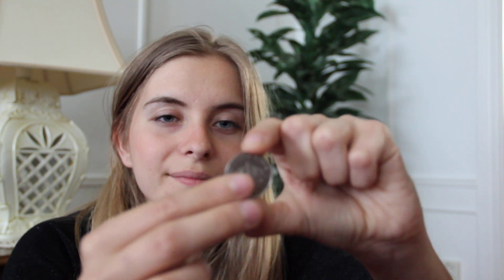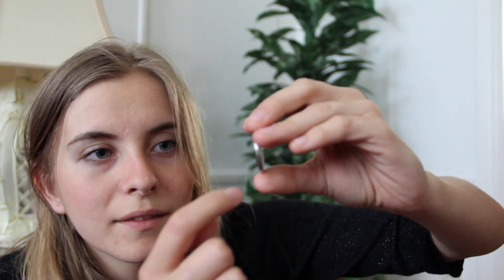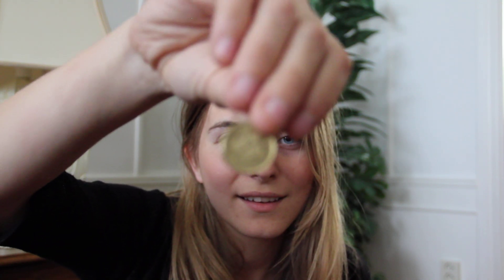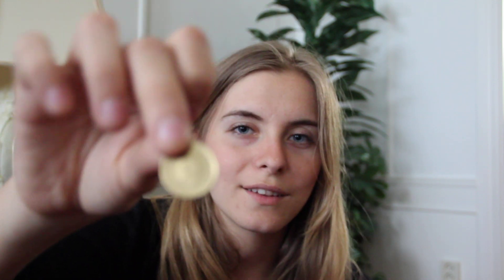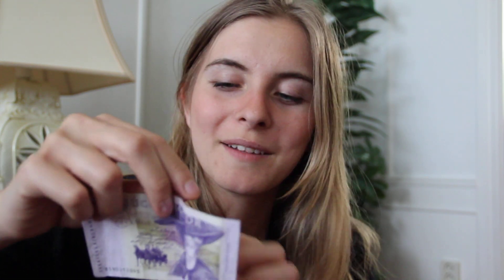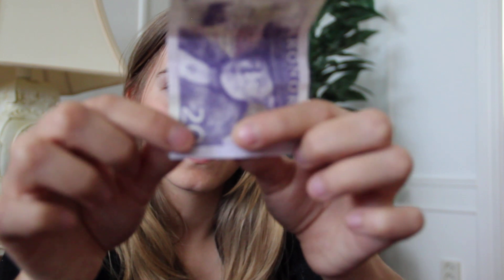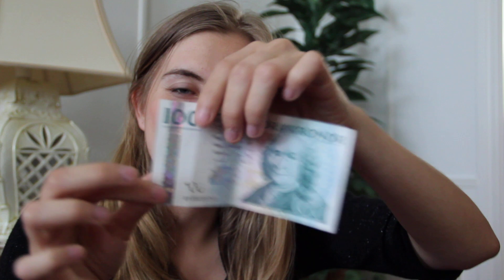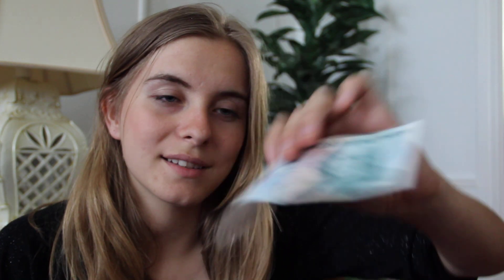Lesson About The Swedish Money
Hey Guys! I'm sorry that my video isn't so well done, it's because I'm using a different camera this time and my my program I've been using before to edit the videos didn't accept this one. And in the end of the video my battery died (luck me! ^^) So this video will be a little "Special" but I hope you'll love it anyway!

By the way; I made a mistake when I said the man on the 100 - kronor was an old king, really he was a man who worked with plants. The men on the 500- and 1000- kronor is old kings. :)